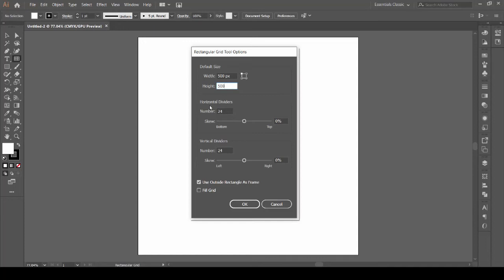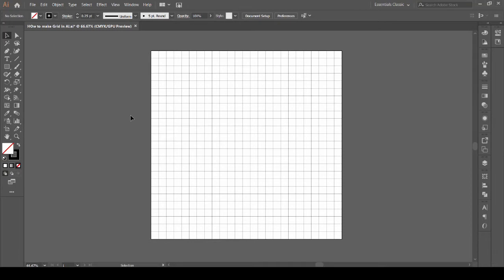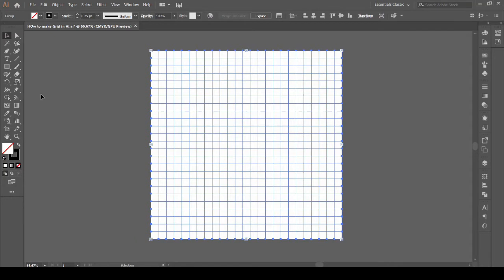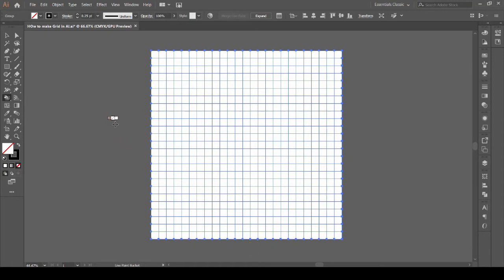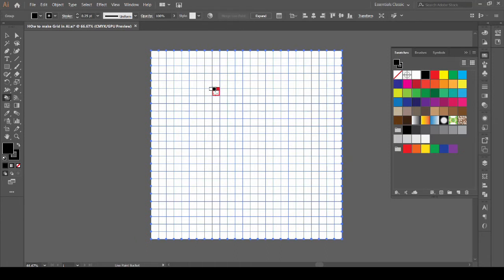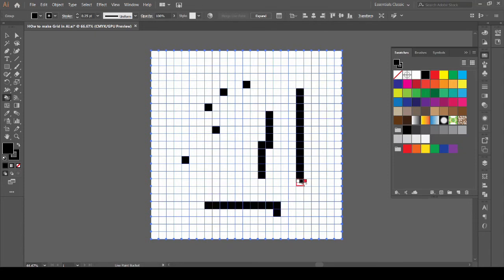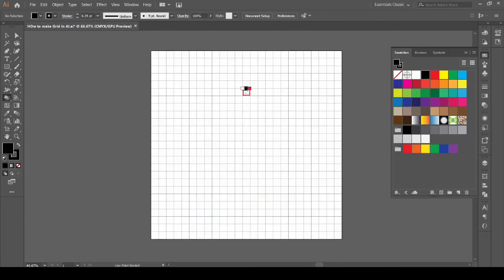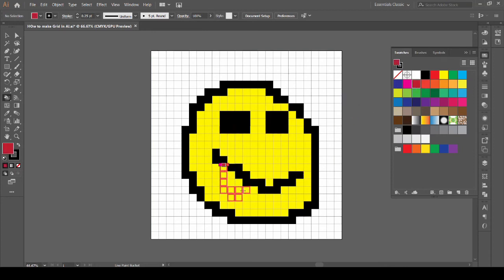Setting up grids in Adobe Illustrator to make Pixel Art | Lets Make and Learn | LML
Easy brief step by step tutorial on how to convert a grid into a live pain bucket group so that we can make pixel art